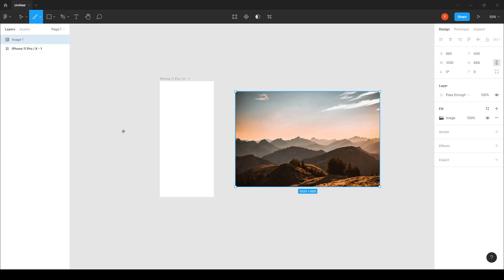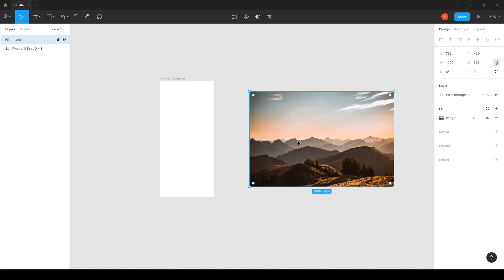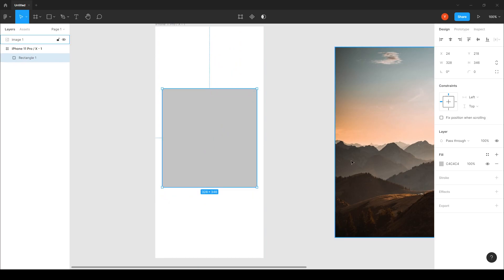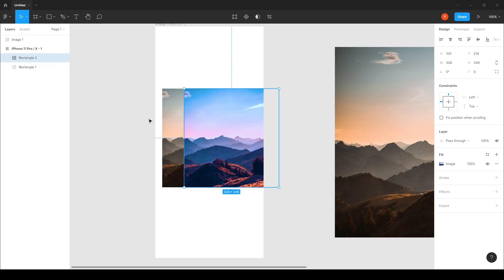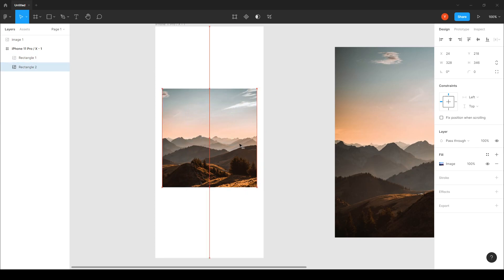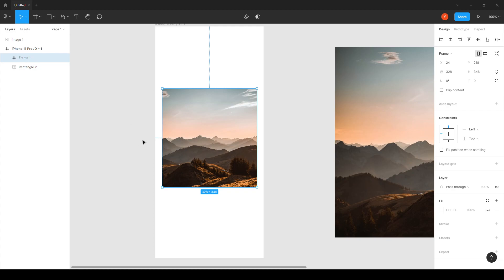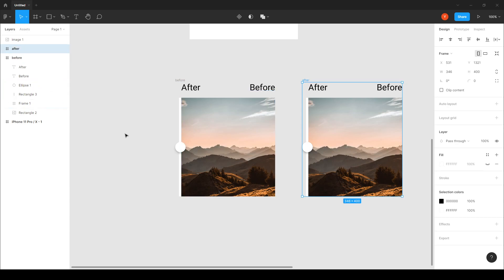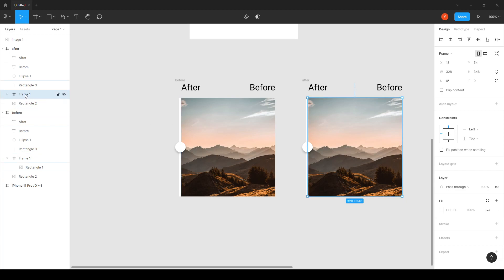Figma animation tutorial: "before and after" effect with drag trigger interaction | Clip content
A great easy way to do the "before & after" effect in Figma using drag interaction, smart animate and interactive components.
Tutorial is in English.